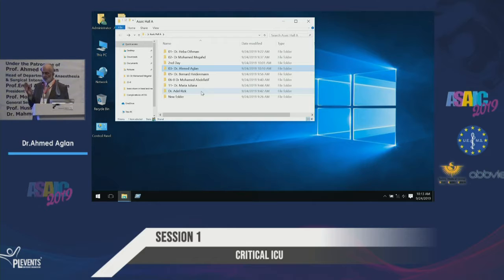ASAIC-2019 Critical ICU day one.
Wave form analysis
presented by: Prof. Ahmed Aglan